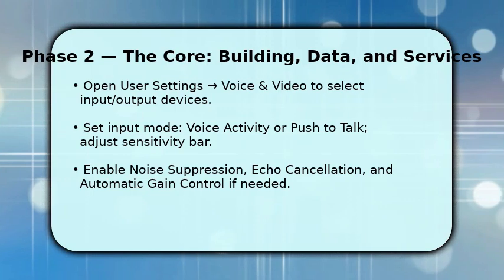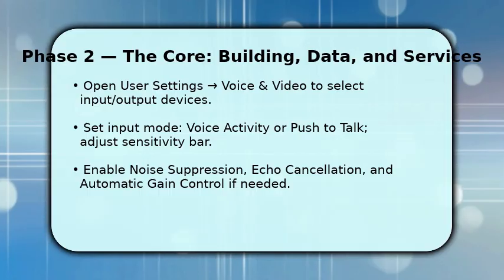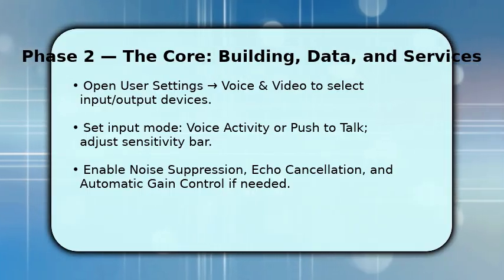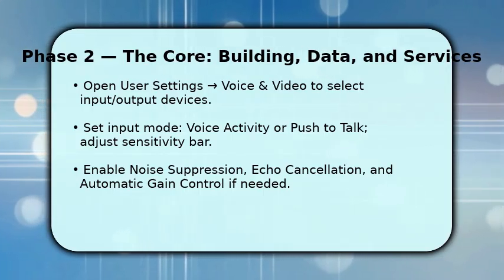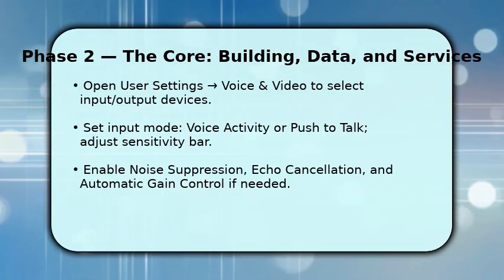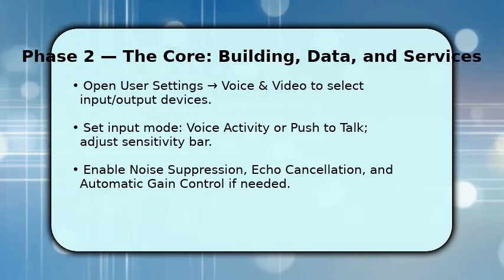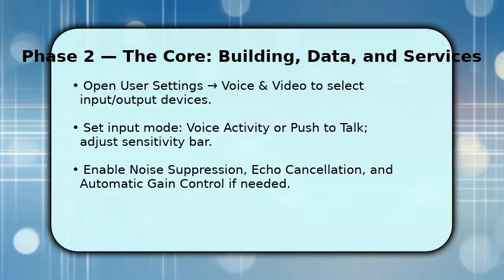How to Use Voice Chat in Discord Mobile - Easy Guide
How to Use Voice Chat in Discord Mobile - Easy Guide | 🔒 Surfshark VPN Deal — Stay private and secure. $1.99/mo + 3 Months Free ▸

Dive into the world of Discord voice chats on mobile devices. This easy guide walks you through setting up and using your microphone, adjusting audio settings for clarity, joining group calls seamlessly, and troubleshooting common issues to ensure smooth communication with friends or teammates.

Discord, voice chat on mobile, setup voice mic, audio quality discord, join Discord call, discord microphone settings, mobile group calls in discord, troubleshoot discord audio issues